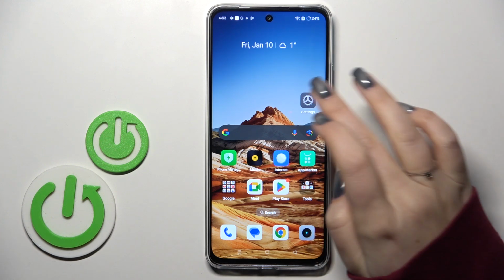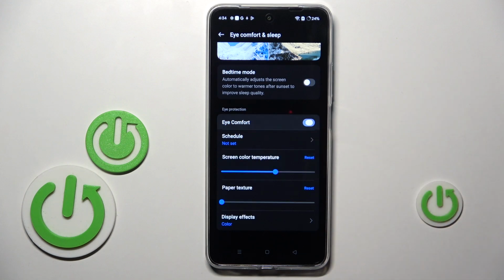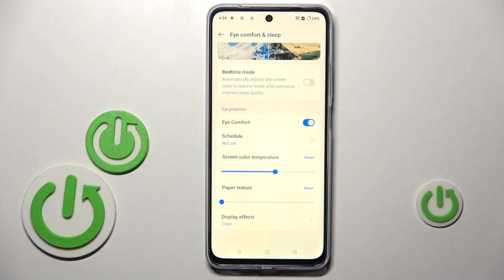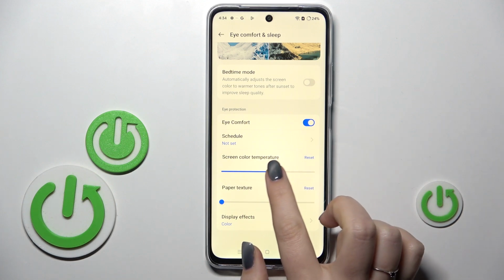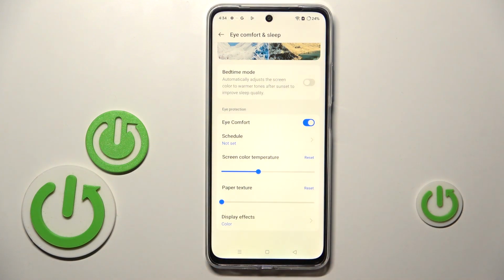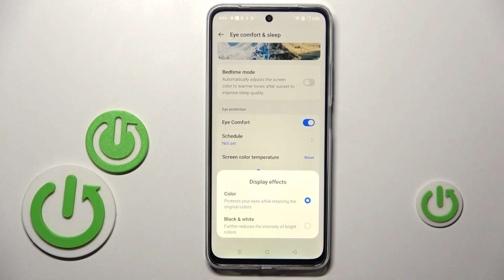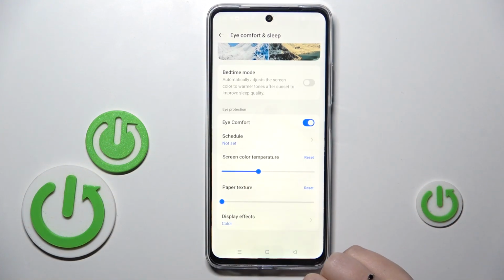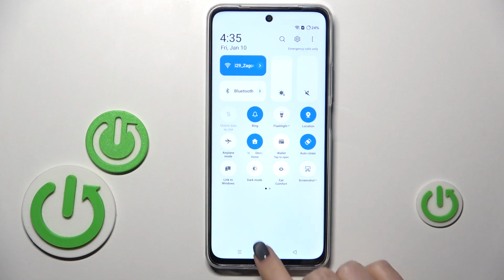How to Set Up an Eye Comfort Mode in REALME V60 Pro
Learn how to configure Eye Comfort mode on your REALME V60 Pro to reduce eye strain during extended screen time. This step-by-step tutorial shows you how to enable and customize the feature, adjusting screen warmth and brightness for a more comfortable viewing experience. Protect your eyes and improve your device usage with this simple setting.

How to set up the night light feature in REALME V60 Pro? How to enable the eye comfort mode on REALME V60 Pro? How to tint the screen amber in REALME V60 Pro? How to make display colors warmer in REALME V60 Pro?